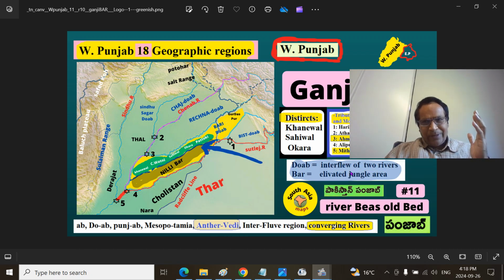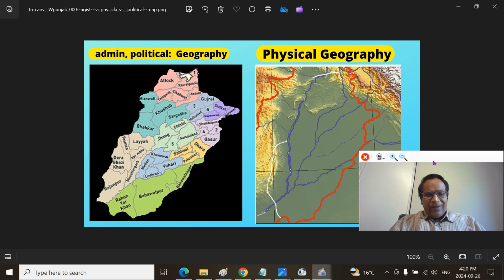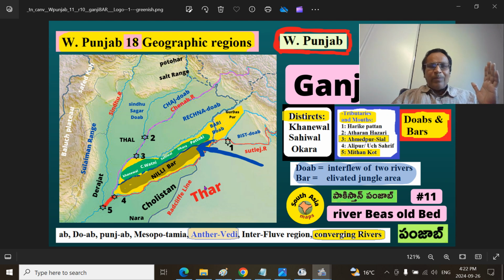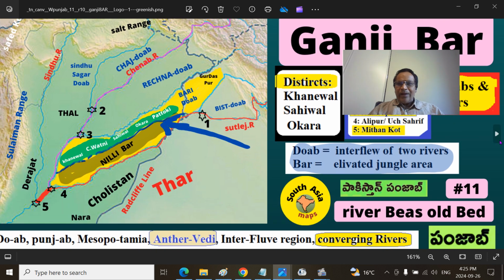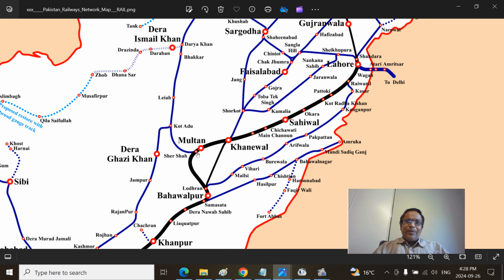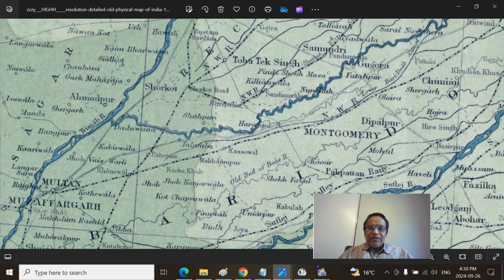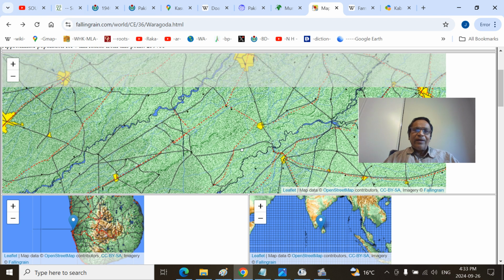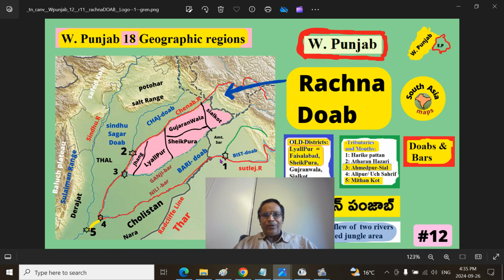WEST Punjab #11: Ganji Bar | Ganjii Bar| Punjab Geography| RadCliffe Line: Thirupathi Reddy (English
GANJI BAR, DHAYA : SAhiWal  GEOGRAPHIC  Regions,  Physiographic Regions, Punjab maps
Punjab  History,  Punjab politics, Punjab Economy,  Punjab Culture, WEst Punjab, Pakisthan Punjab